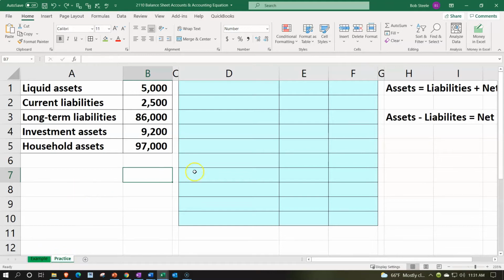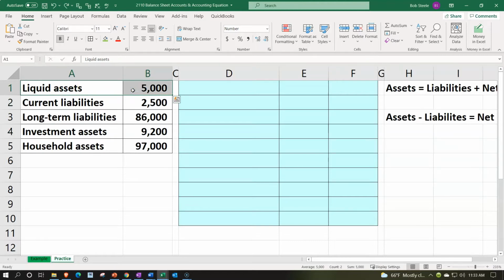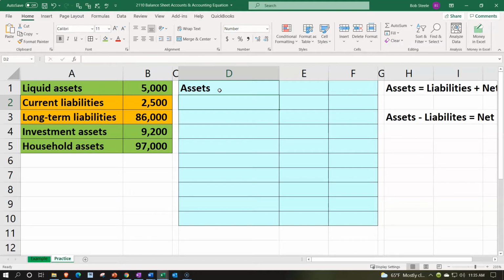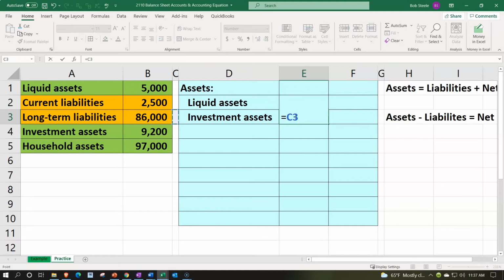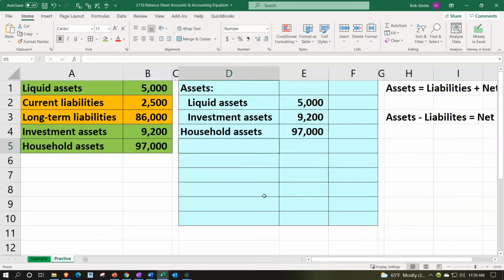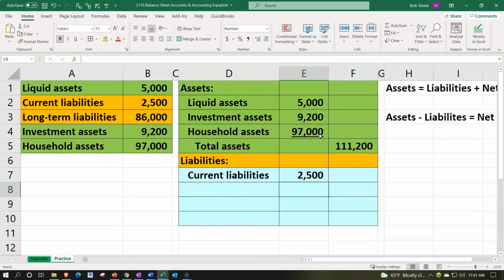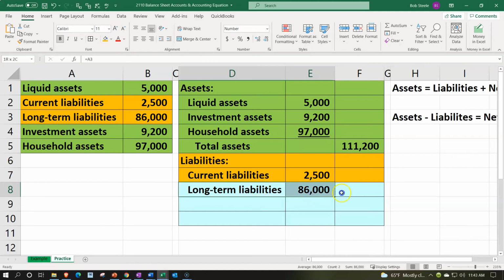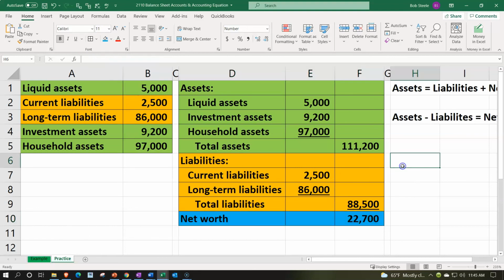Balance Sheet Accounts & Accounting Equation 2110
Balance Sheet Accounts & Accounting Equation
Personal Finance